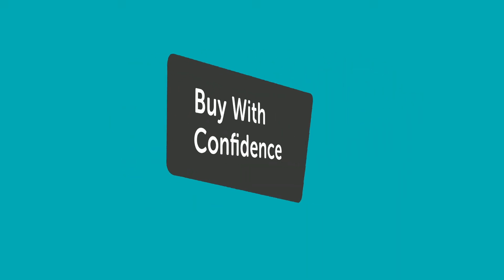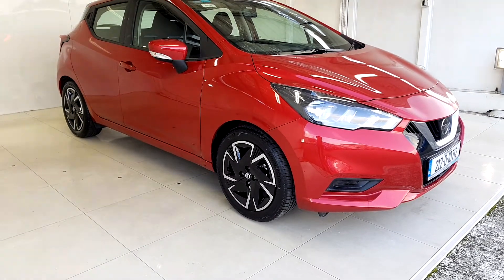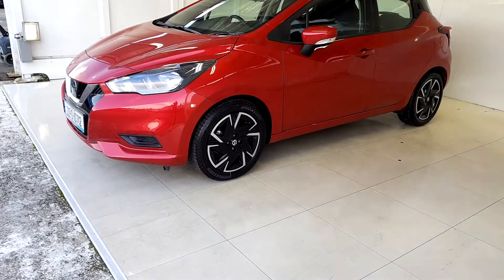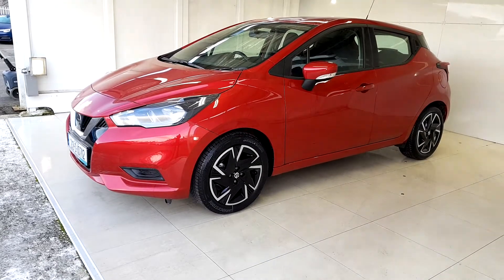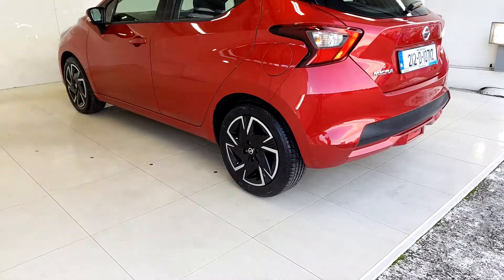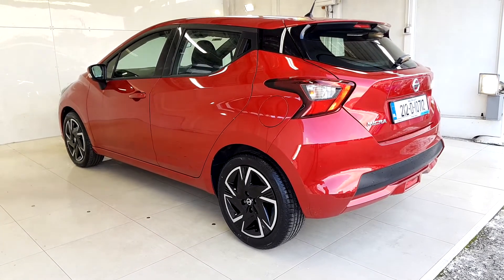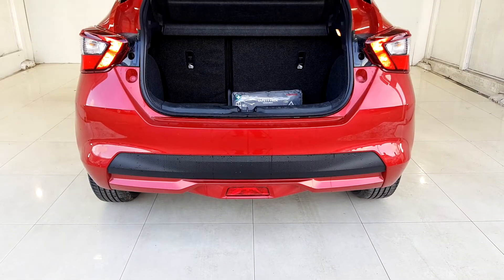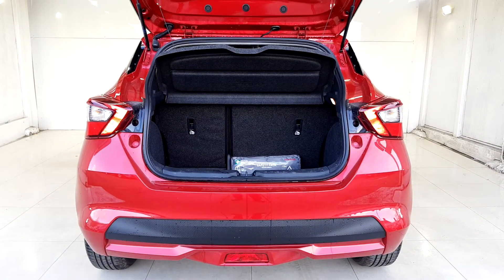212D10712 - 2021 Nissan Micra 1.0 SV 18,995